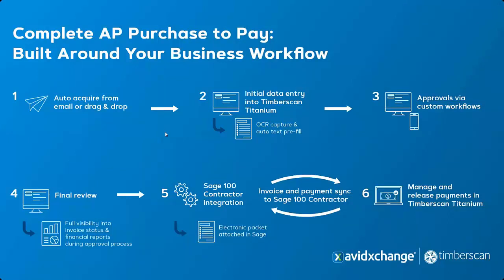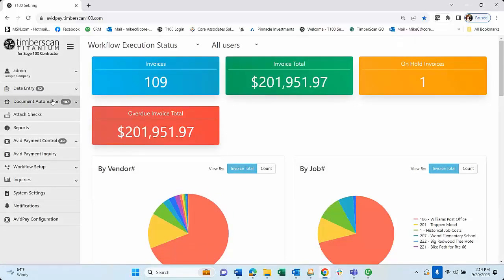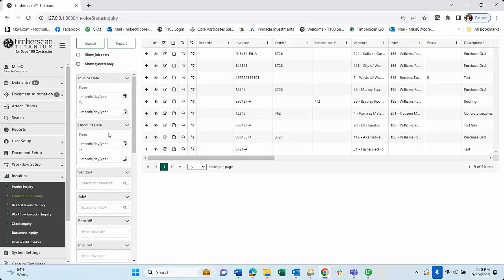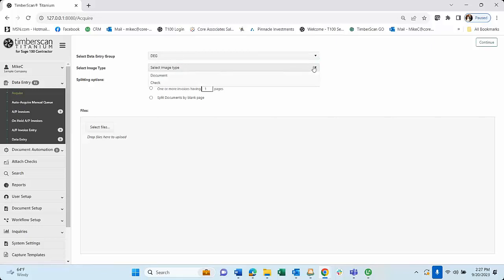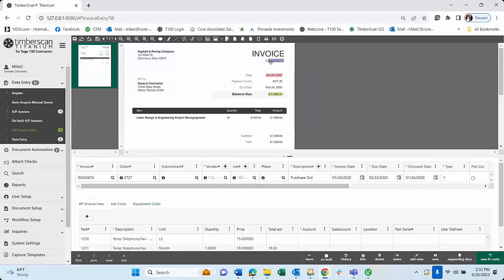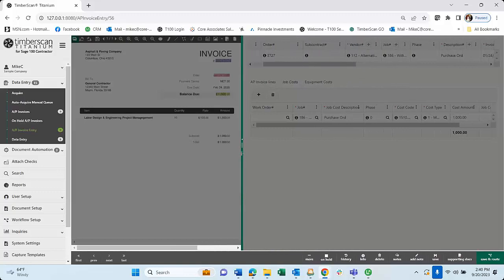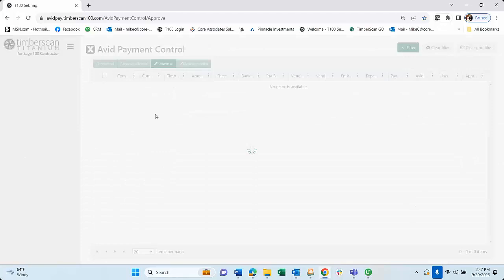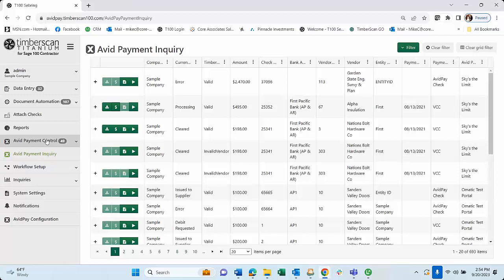Aktion ISV: TimberScan Titanium Accounts Payable Automation For Sage 100 Contractor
AvidSuite for Construction’s TimberScan Titanium is a cloud-based complete Purchase-to-Pay AP workflow automation solution. Fully integrated with Sage 100 Contractor, TimberScan Titanium streamlines the accounts payable process and provides exceptional reporting capabilities – helping you make well-informed, timely decisions.

Are you ready to free yourself from paper invoice processing? View our webinar to learn how.